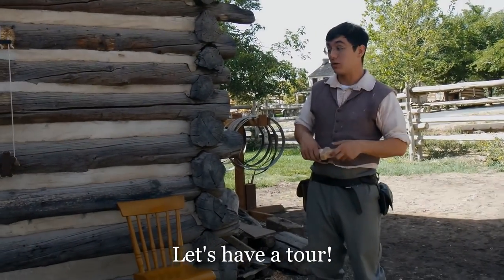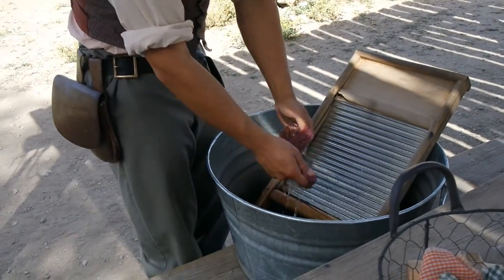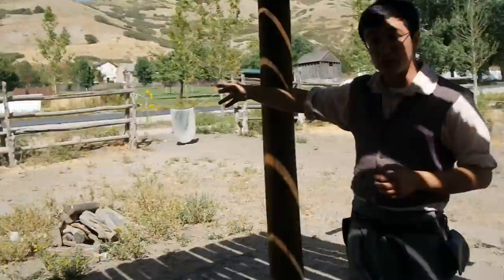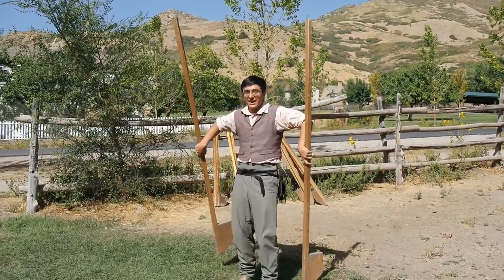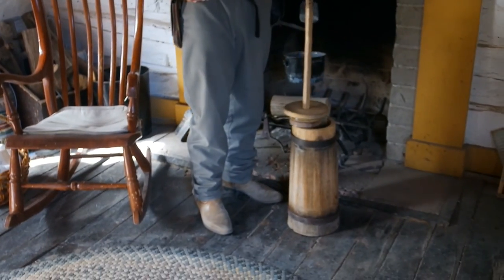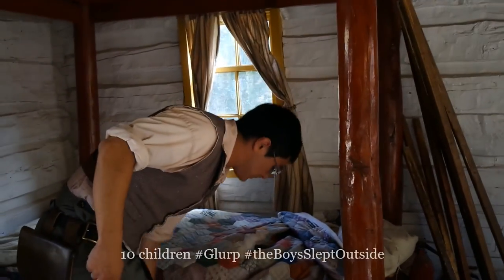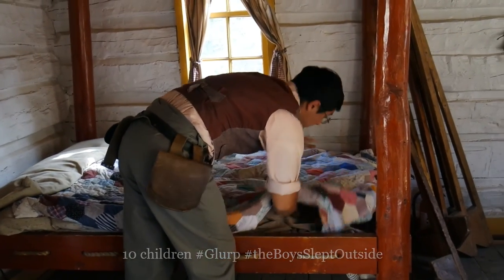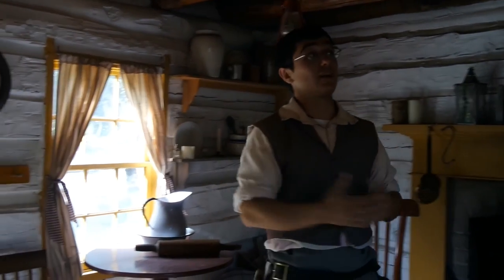RUMAH KAMPUNG ALA AMERIKA - JOHN GARDINER CABIN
Walking down memory lane - A visit to one of the cabins belongs to the English immigrants, at the Heritage Village, Salt Lake City,Utah USA, 15 Sept 2018.

My POV :

The 'kampung life' that was portrayed by the narrator is pretty much like the 'kampung life' in Sabah, in the olden days :P  I was chuckled all the way while listening to him because I can relate :) . The unique part of this particular cabin is probably on the part where the man was able to fit in the whole big family into it. I believe life was still fun for them as there was no gadget to play with during those days. What a simple life!

A story of the cabin :

John Gardiner and his wife Harriet Dyer built this one-room 13 foot by 22 foot cabin in Pleasant Grove, Utah. In 1883, John took a second wife, Annie Nichols, with whom he had ten children - seven boys and three girls. A lean-to of rock and adobe was added to accommodate the children of the second marriage, as was the loft, which is accessible only by an outside ladder.

Along with this log cabin, the family eventually built three more buildings and a chicken coop on their home site to accompany their ten acres of farm land. This cabin represents the humble economic status of many new immigrants who could bring very few furnishings and personal belongings with them to Utah.